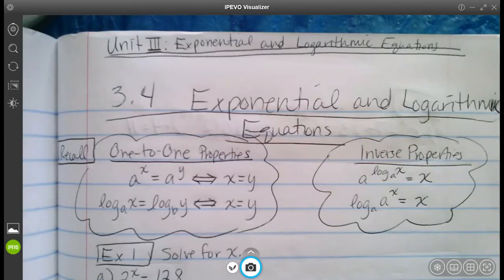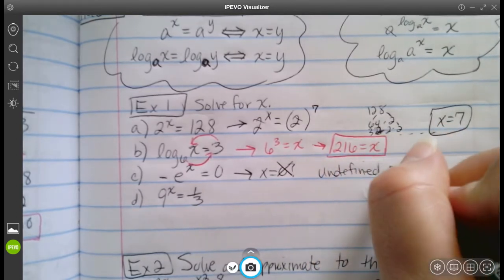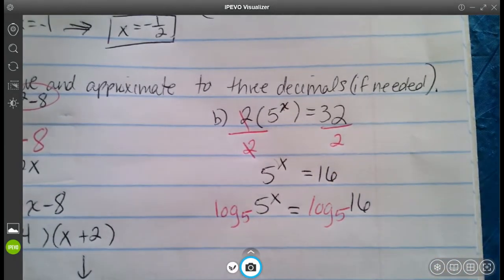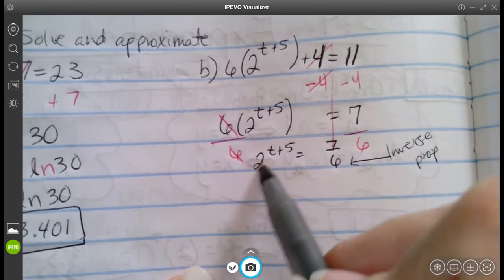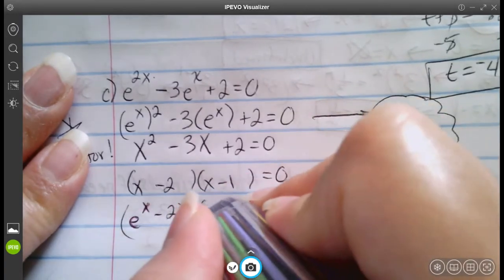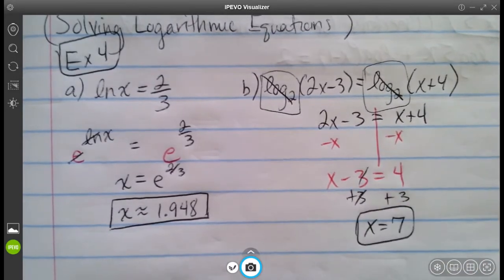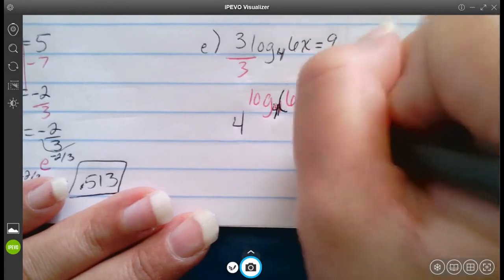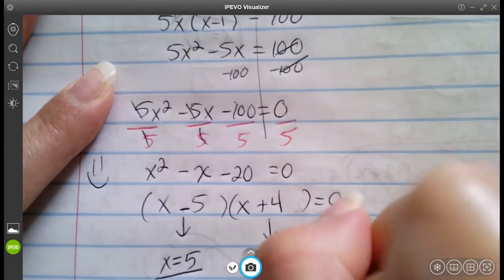3.4 Exponential and Logarithmic Equations